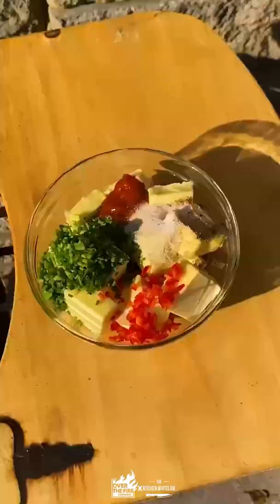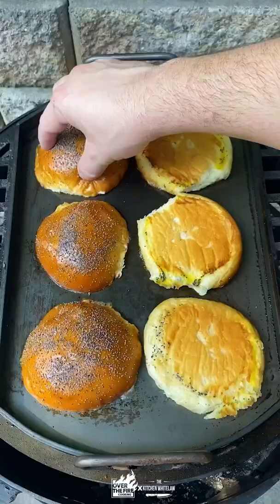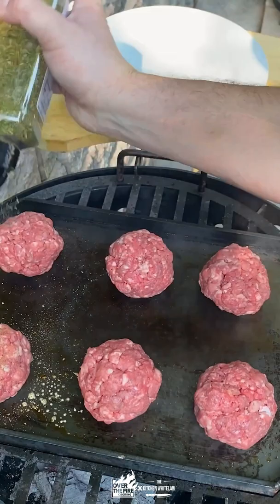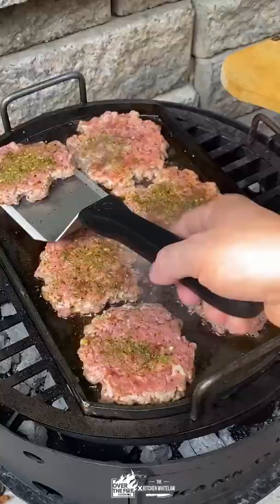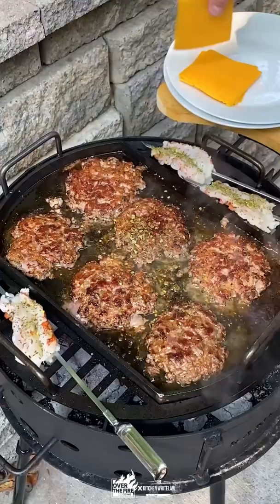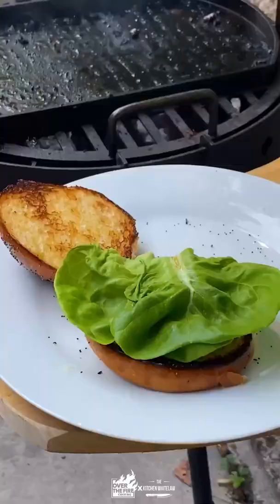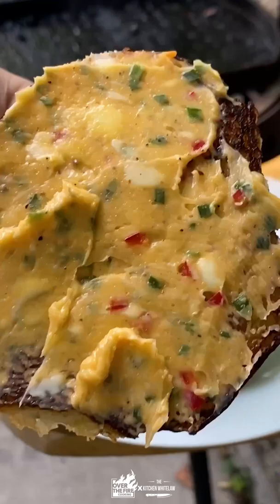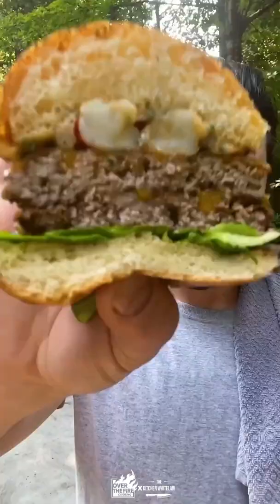Surf and Turf Butter Burger 🦞🍔🔥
Surf and Turf Butter Burger for a handheld way to eat some of our favorites!   🦞🍔🔥

Have you ever wished that you could hold an entire steak and lobster dinner in your hands? That there was a vehicle to convey this glorious combination of flavors to your mouth? Well, weary internet traveler, you’ve found the recipe you’ve been looking for. @thekitchenwhitlaw made the impossible, possible. Buckle up and grab your favorite bib, this buttery delight is coming in hot and we call it: Surf and Turf Butter Burger.🍻 👍